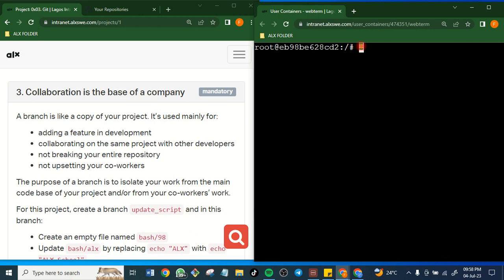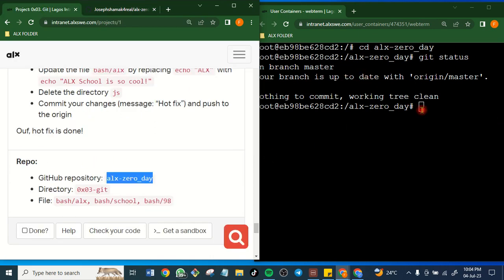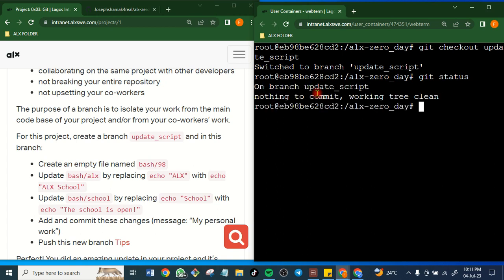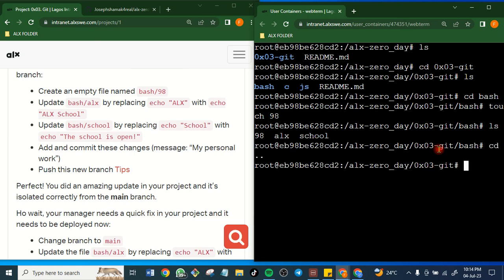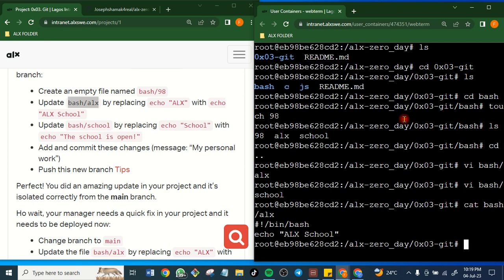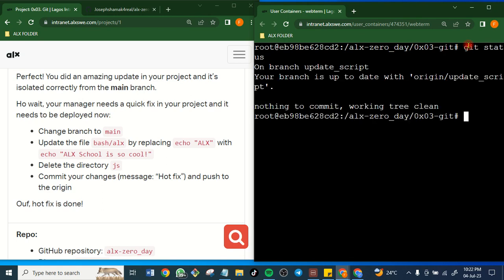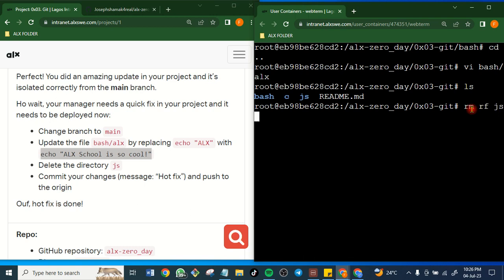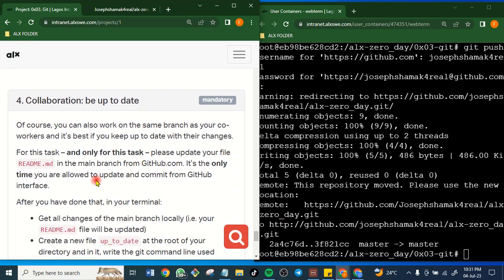ohmsschools@africa ALX Project 3 Collaboration is the base of a company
A branch is like a copy of your project. It’s used mainly for:

adding a feature in development
collaborating on the same project with other developers
not breaking your entire repository
not upsetting your co-workers